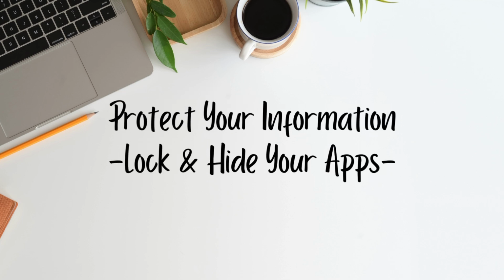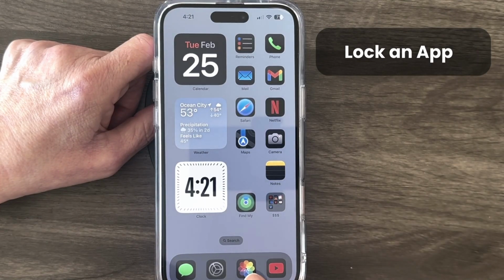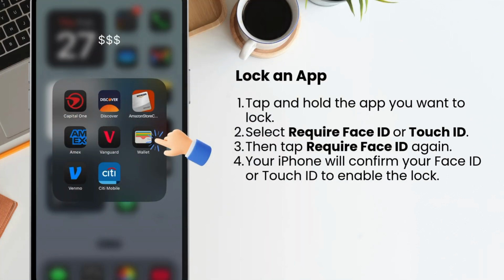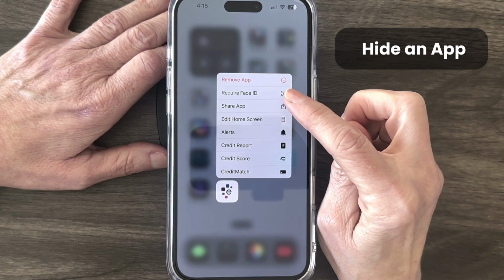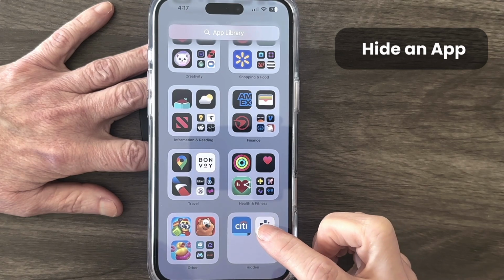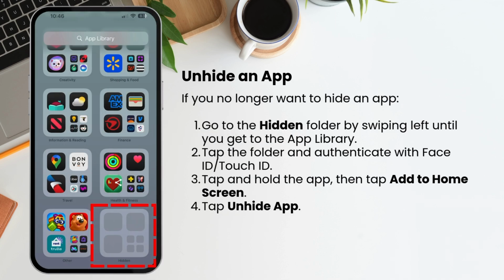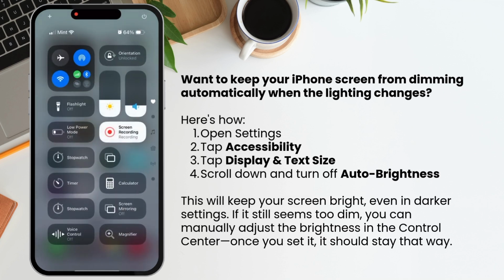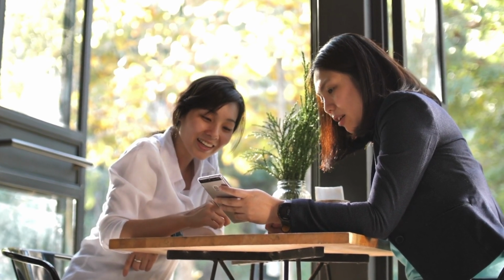Keep It Private! Lock & Hide Apps on iPhone 🔒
With iOS 18, Apple finally lets us lock and hide apps on iPhone! Whether you want to keep banking apps secure, protect personal photos, or just add an extra layer of privacy, this feature is a game-changer. In this video, I’ll walk you through everything step by step!

This feature works with many third-party apps too, though not all apps. Are you using this feature?

📌 Timestamps:
⏳ 00:00 Intro
🔐 00:47 Lock an App
🚫 01:59 Unlock an App
🙈 02:17 Hide an App
👀 04:03 Unhide an App
💡04:51 Quick Tip
📢 05:45 Final Thoughts